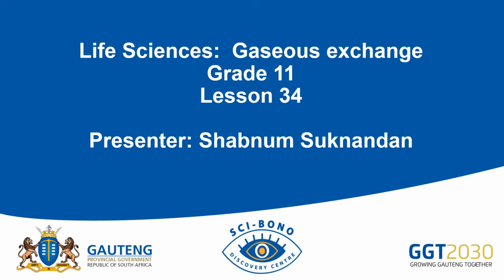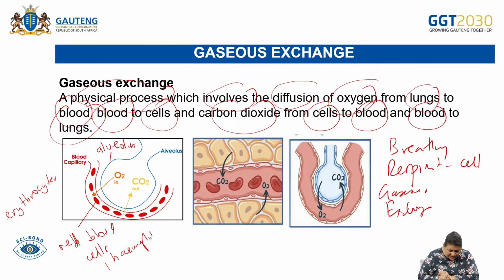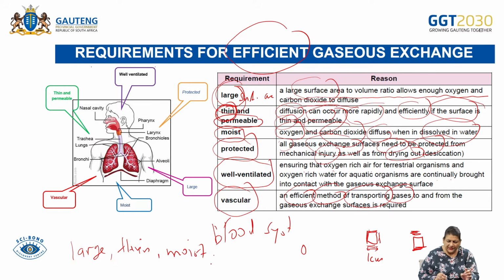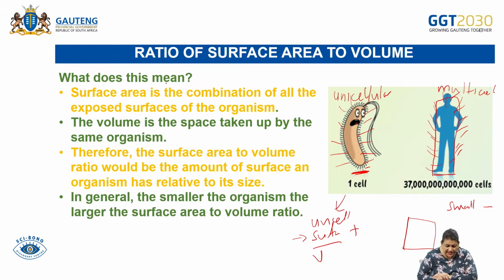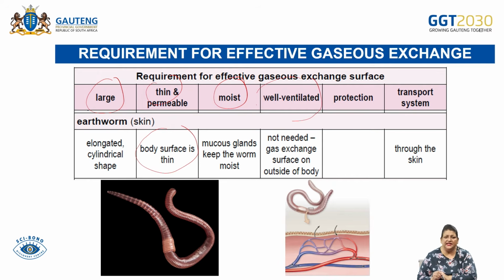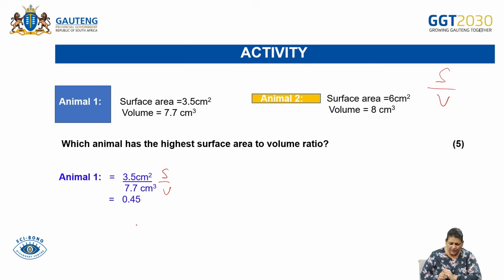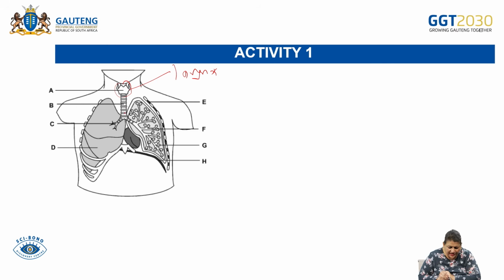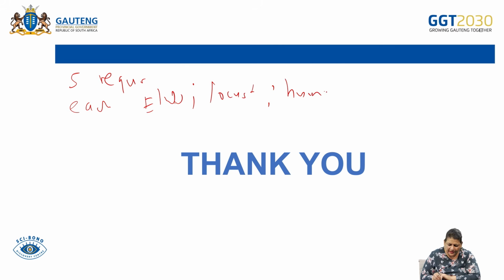Life Sciences Grade 11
Gaseous Exchange